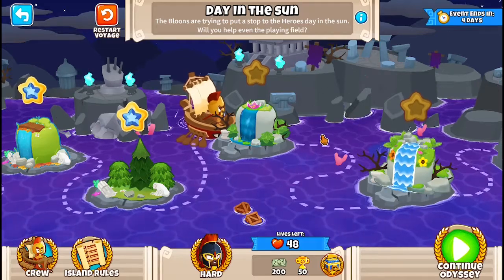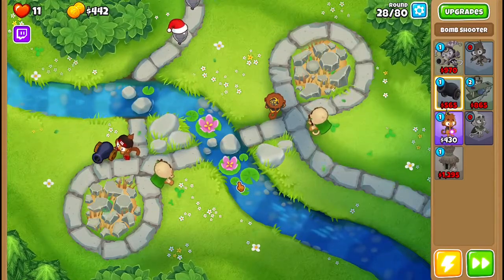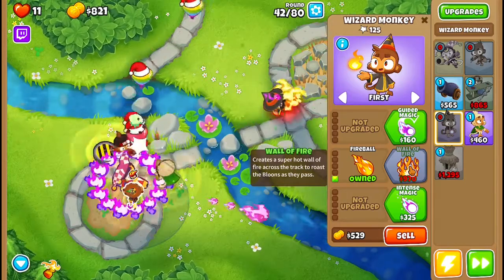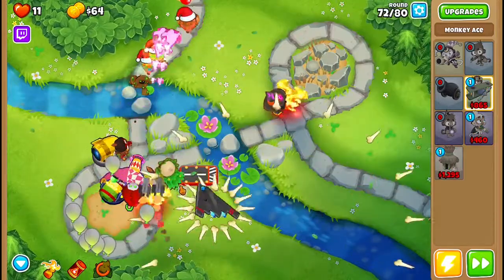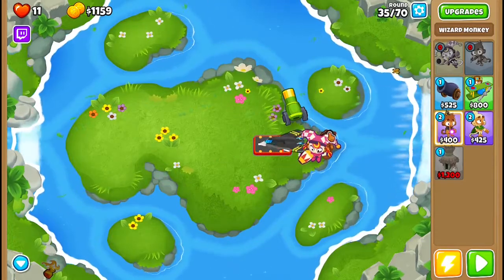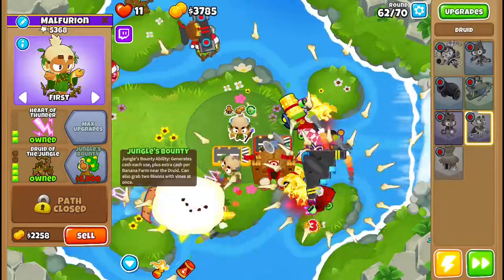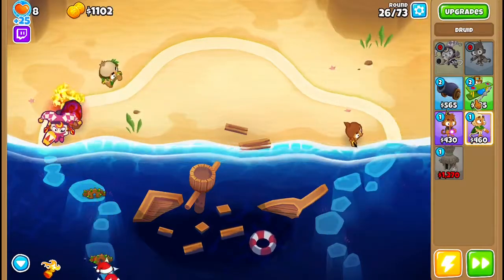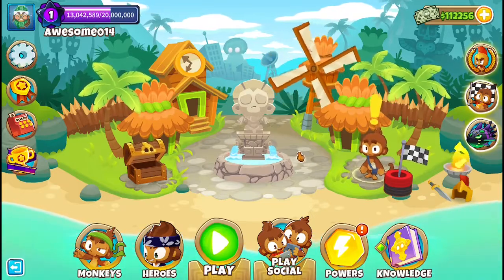Day in the Sun (MK Required) :( Odyssey Pt. 2 | BTD6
Damn this stupid off the coast and flooded valley are like my biggest weakpoints when it comes to Odyssey runs without MK, they absolutely just roll me without any sort of doubt